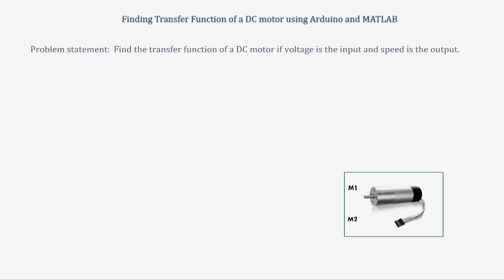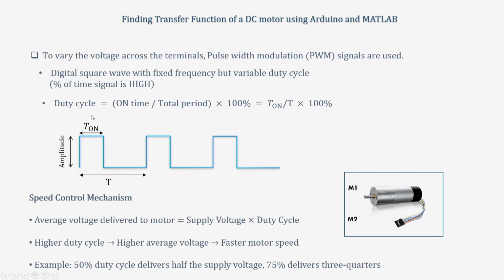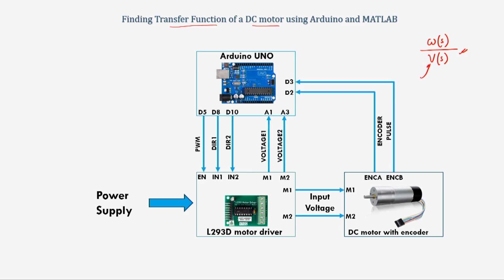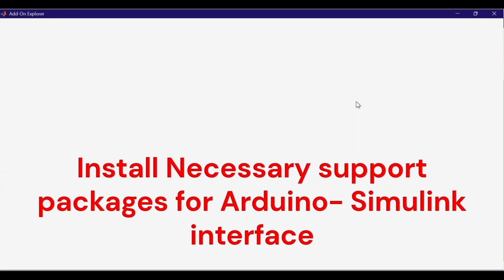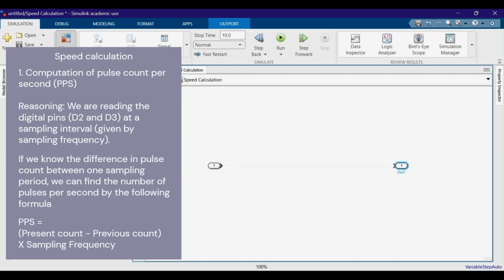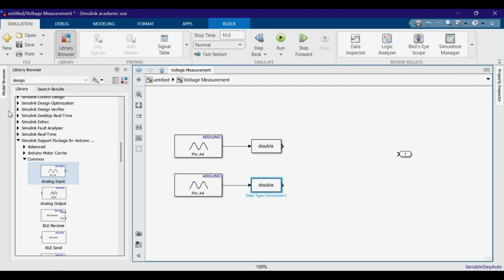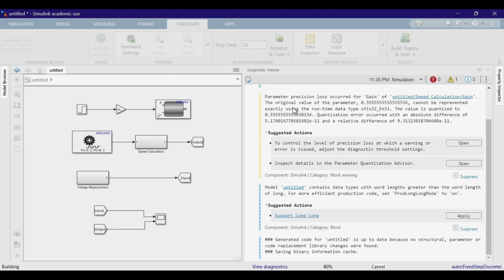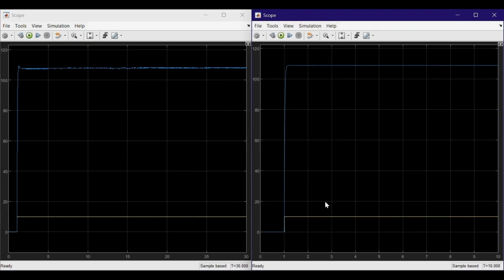Lec 8: Finding Transfer Functions - Experimentally